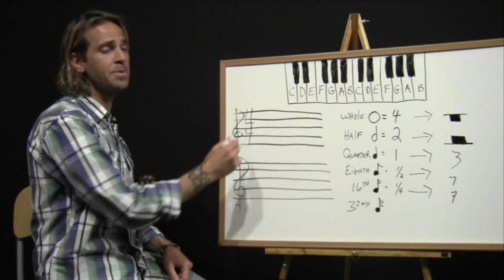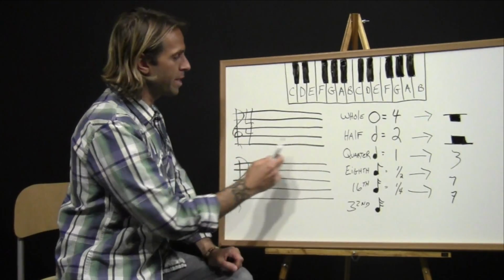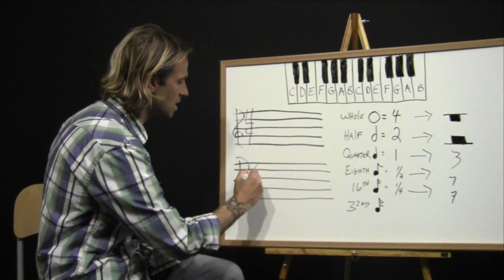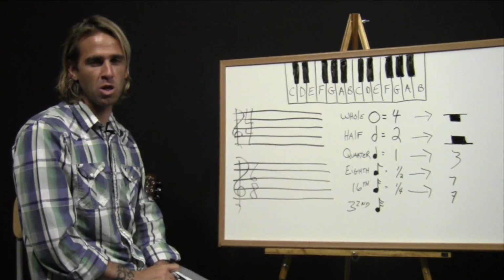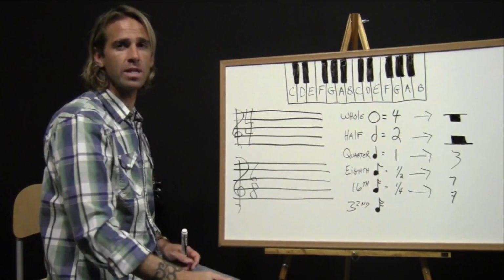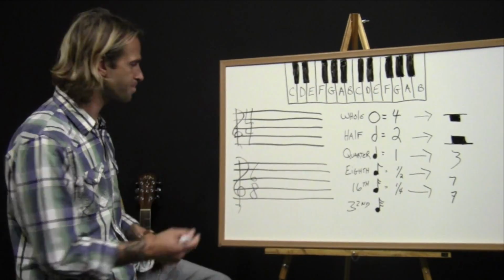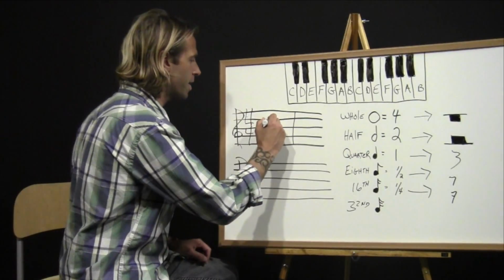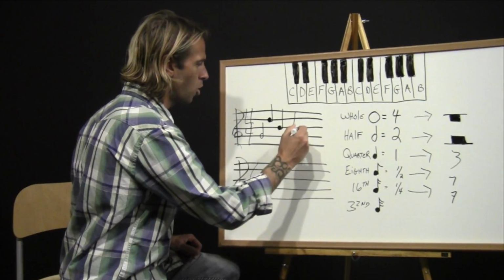Beginner Music Theory #4 "Time Signatures" | The Music Factory OC